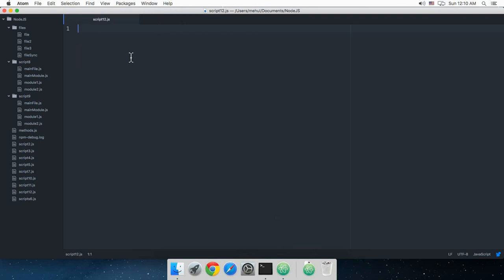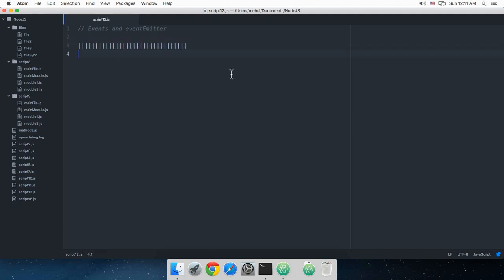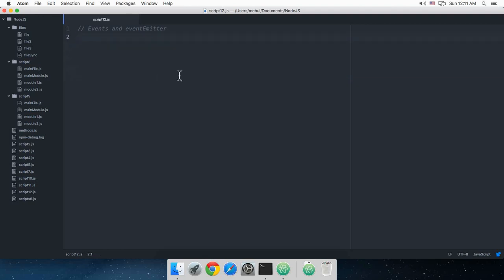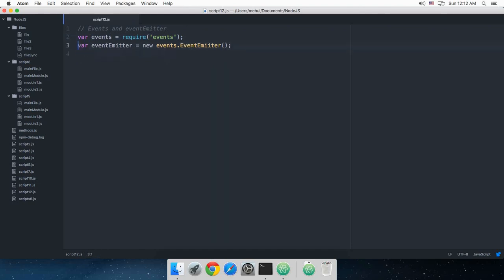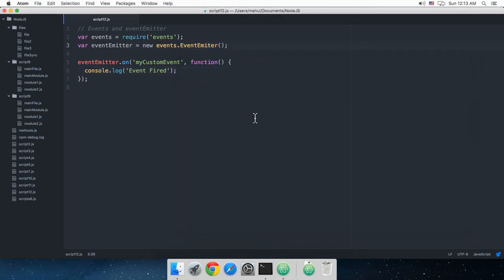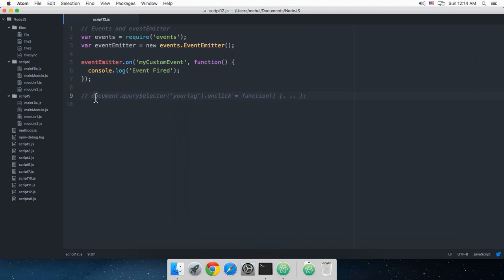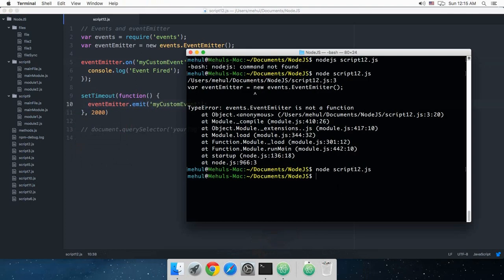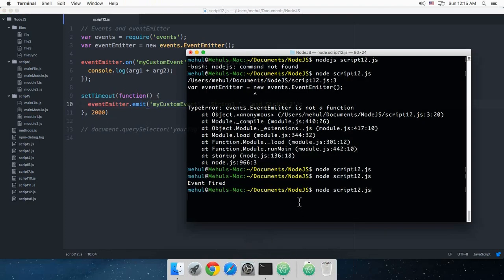NodeJS Tutorial 12: Introduction To Events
Learn what are events in NodeJS and event based programming on which NodeJS runs.